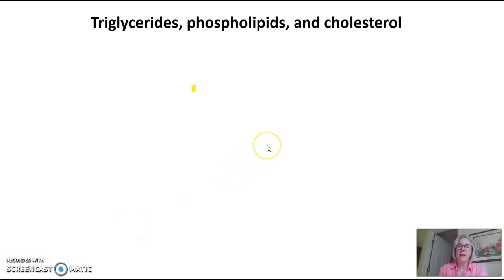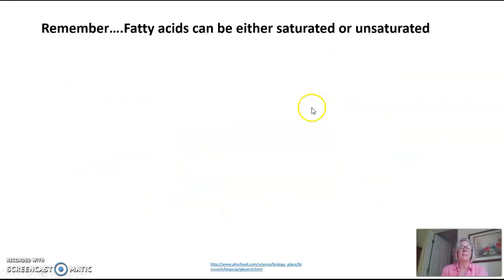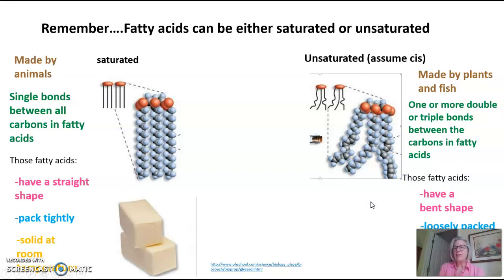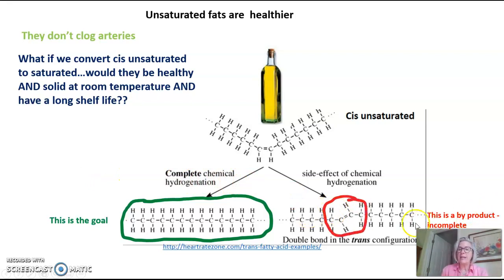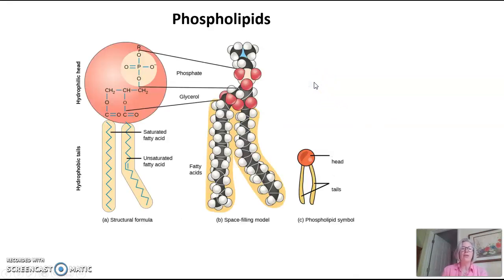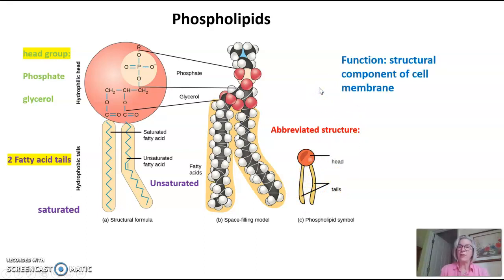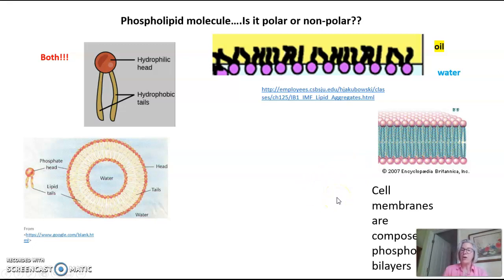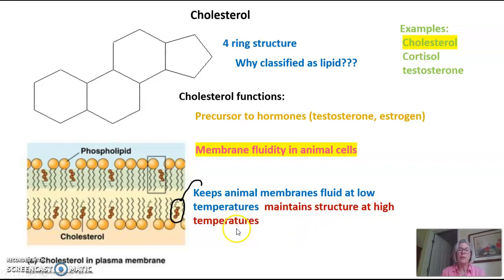triglyceride, phospholipid and cholesterol structure and function